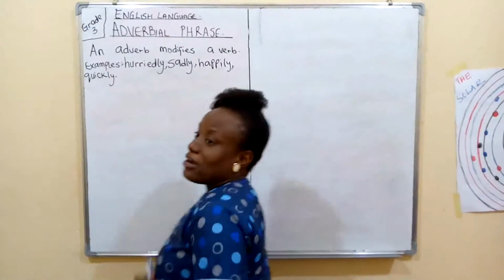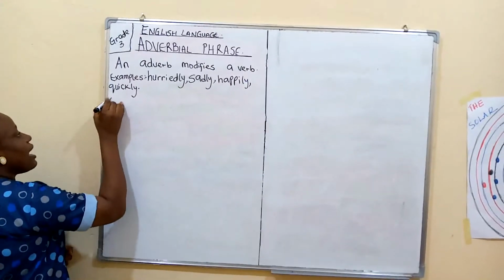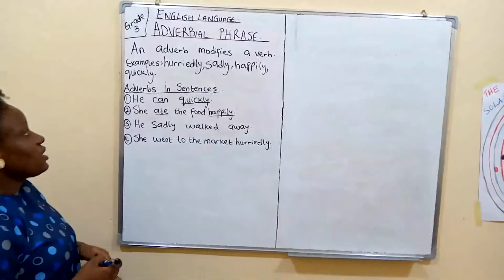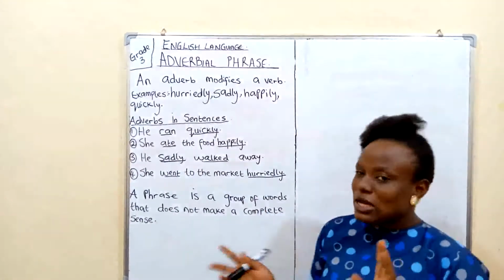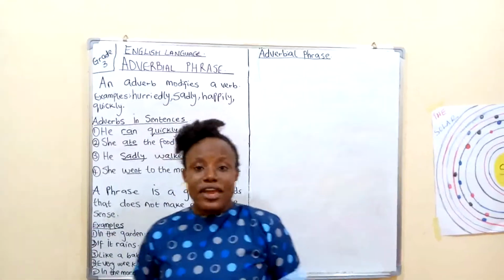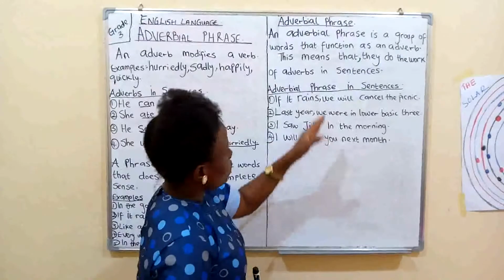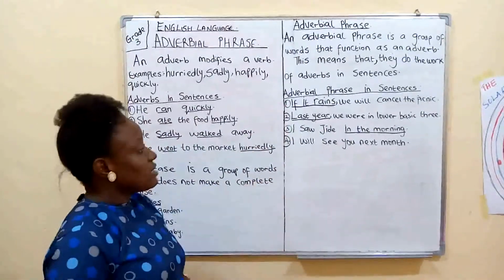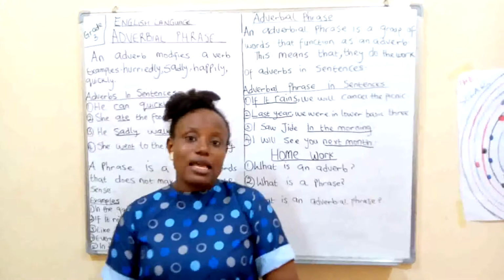english Grade 3 week 3